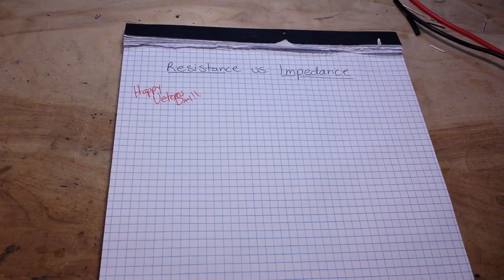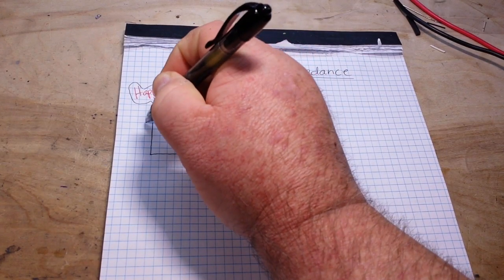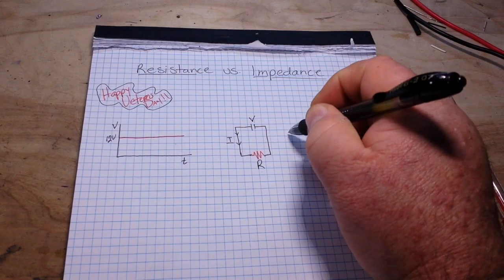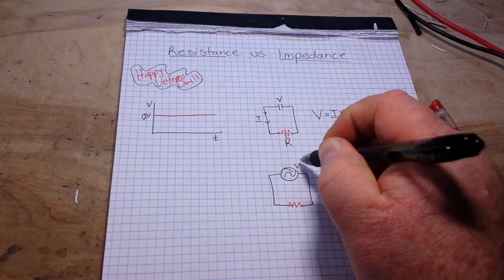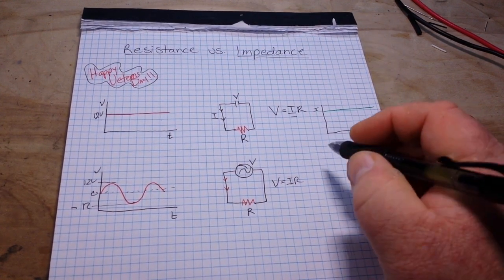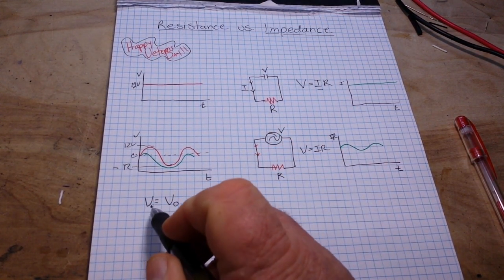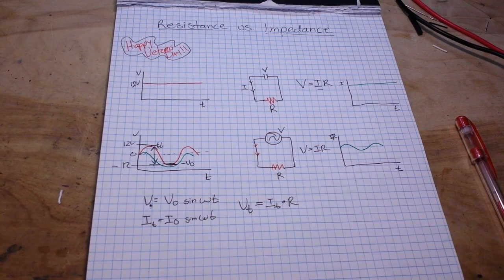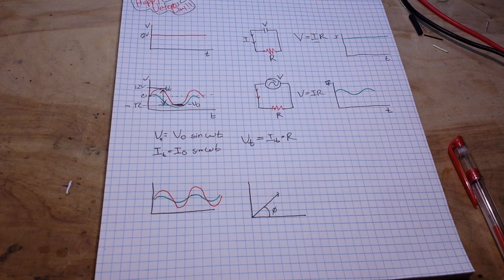Whats the difference between resistance and impedance?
FAQ:
Current: Retired
Health: BAD (Congestive Heart Failure)
Hobbies: Electronics, flying, amateur radio, music (classic rock)